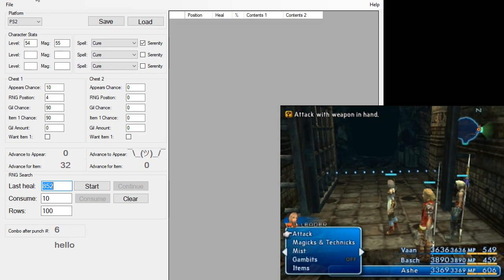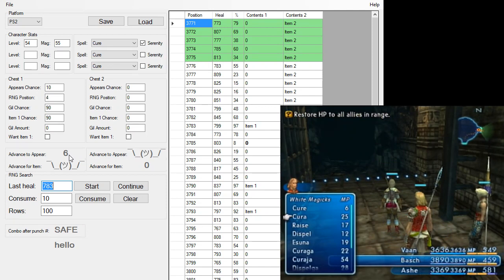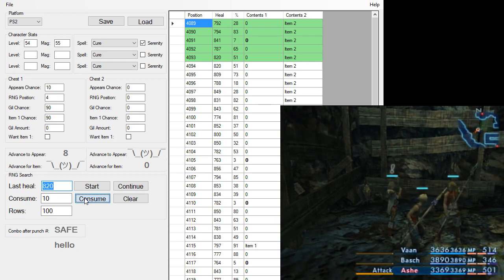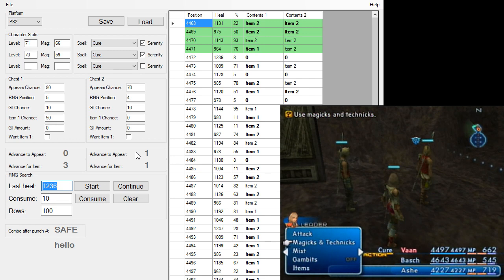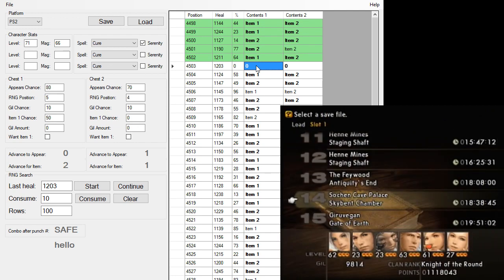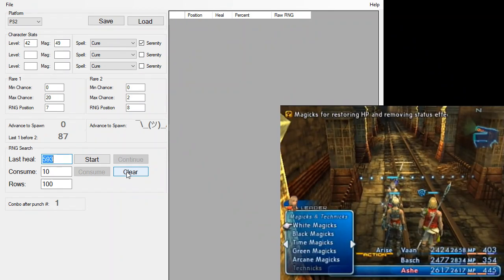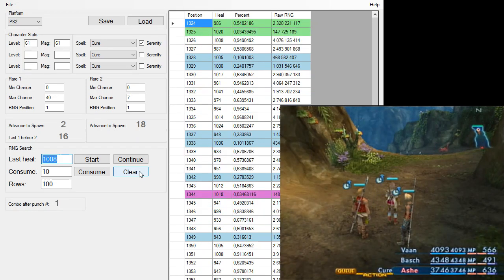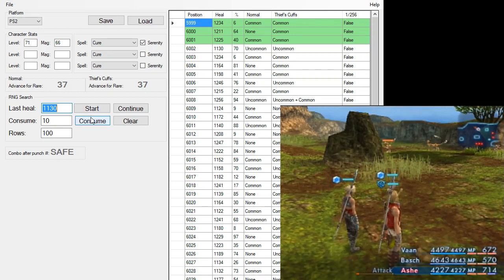FF12 RNG Manipulation Tutorial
Here's how to use RNG Helper program